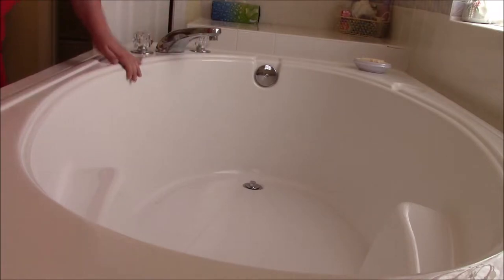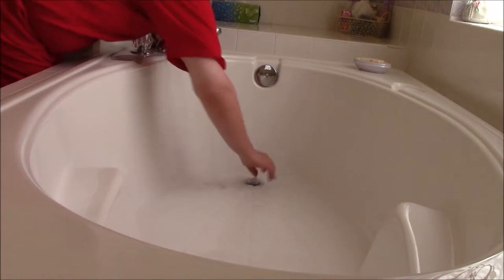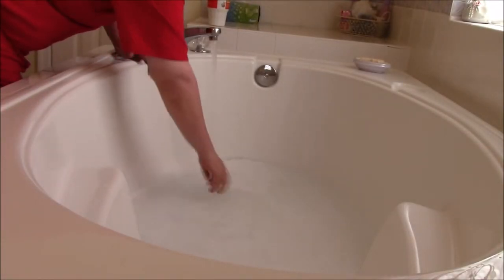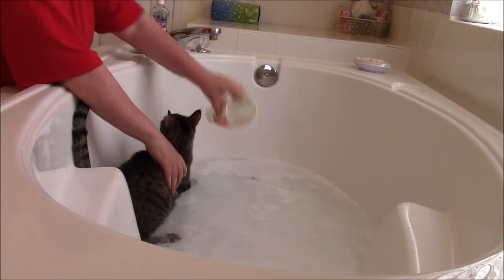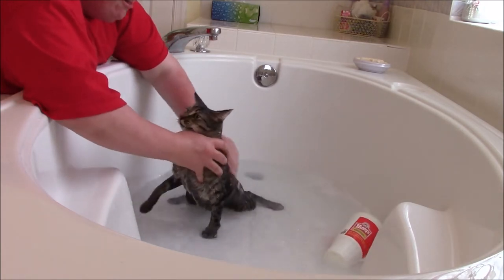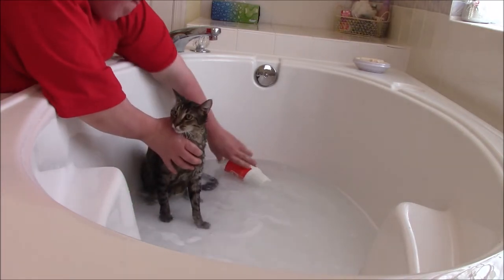Baxter Cats First Bath